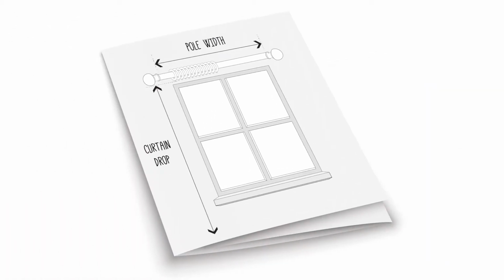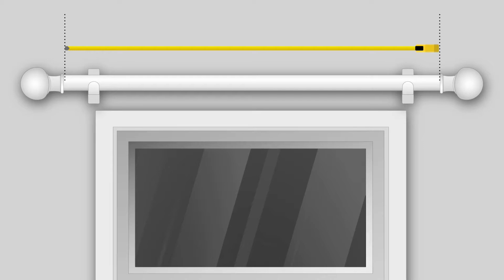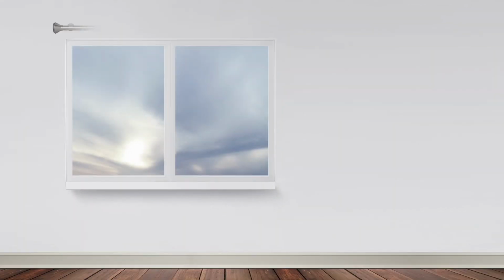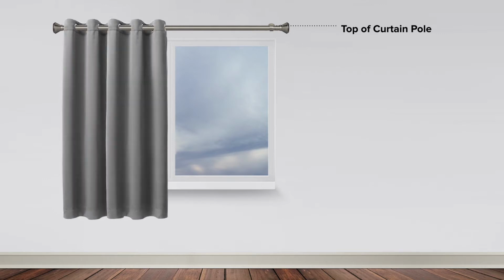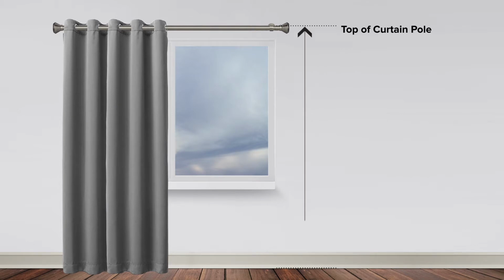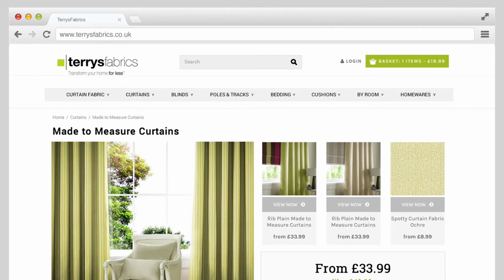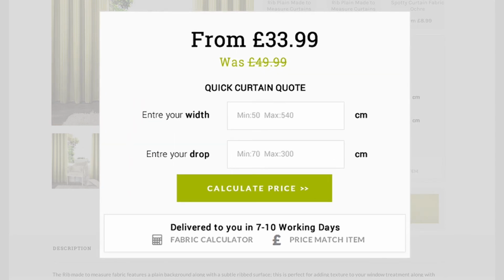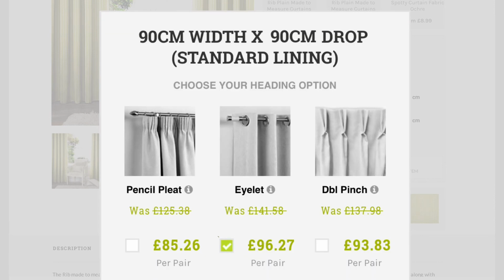M2M CurtainsEyelet heading copy 2